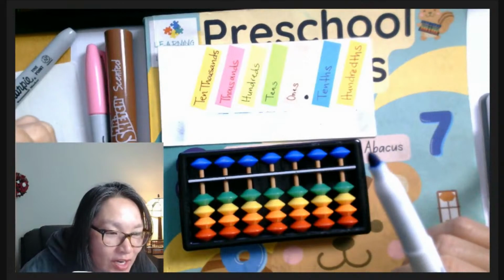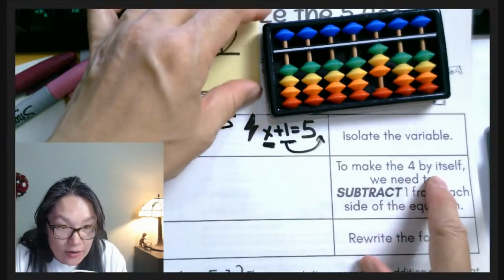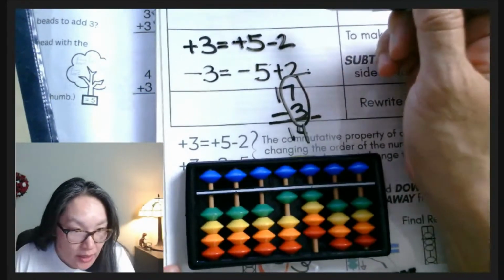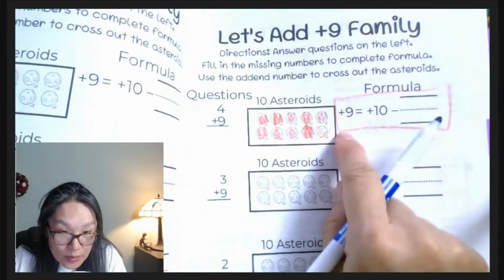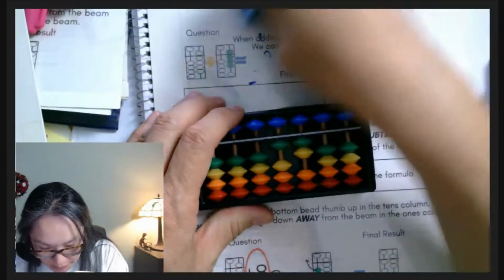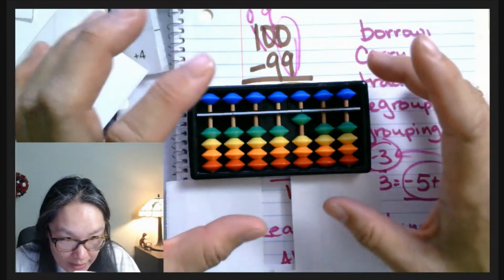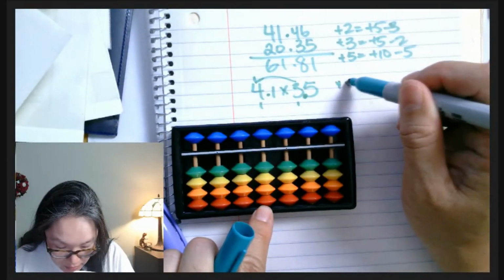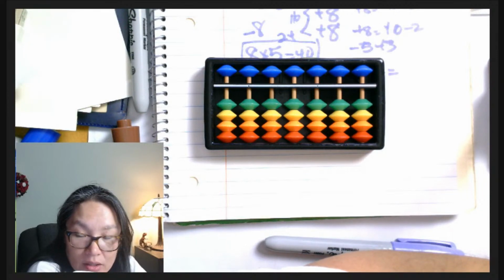Math with an abacus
Talking about Abacus resources, learning math with an abacus.  We can add, subtract, multiply and divide on the abacus